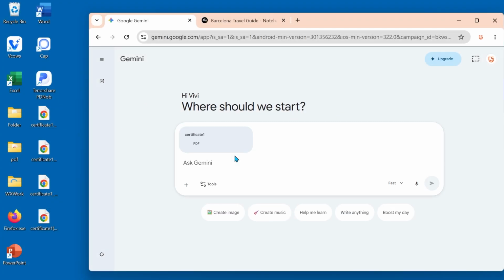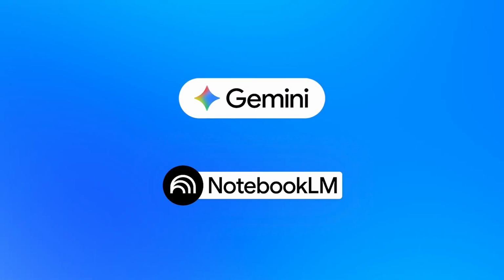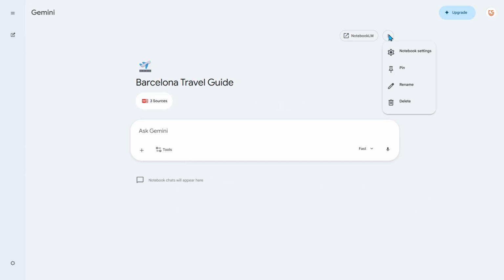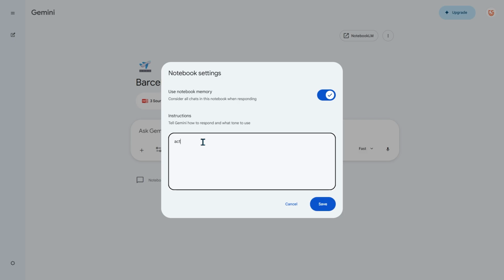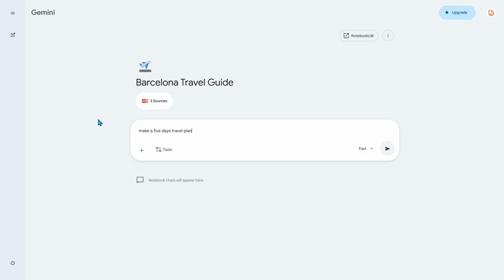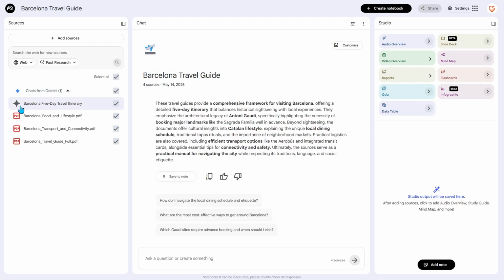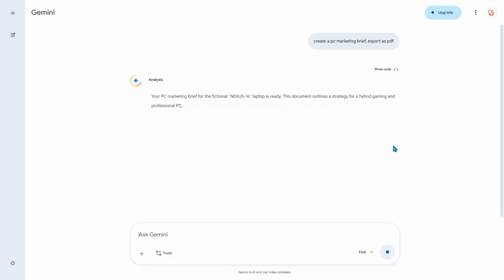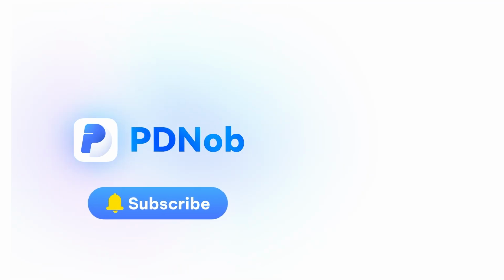NotebookLM + Gemini is Insane! Build Your Powerful Personal AI Assistant(2026 tutorial)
Link Gemini and NotebookLM to build your own digital partner. Make your workflow smarter with PDNob PDF Editor

This video shows how to turn Gemini and NotebookLM into a personalized digital partner. By connecting Gemini with NotebookLM, you can give Gemini access to your own knowledge base, enabling it to respond with full context, remember your information across workflows, and adapt to your personal style through custom instructions. The result is a unified AI system that stores your ideas, reuses them intelligently, and evolves into a true personal digital brain over time.

⏱ *TIMESTAMP*
00:00 Intro
00:31 Link Gemini and NotebookLM Into One System
00:58 Add Custom Instructions to Shape AI Personality
01:31 Turn Gemini Conversations Into New Sources In NotebookLM

💡*How to link Gemini and NotebookLM to create your best AI assistant.*
Link Gemini and NotebookLM Into One System
 ·Connect Gemini with NotebookLM via a selected notebook.
 ·Enable “Use Notebook memory” in settings.

Add Custom Instructions to Shape AI Personality
 ·Set role, tone, and writing style in Gemini custom instructions.
 ·Helps AI respond more personally.

Turn Gemini Conversations Into New Sources In NotebookLM
 ·Gemini chats are added into NotebookLM as new sources.
 ·Helps turn conversations into reusable knowledge.